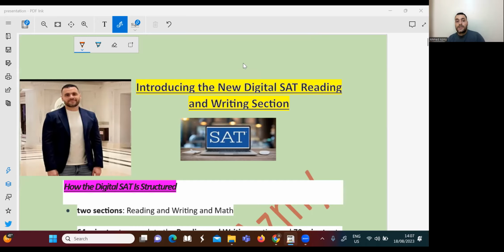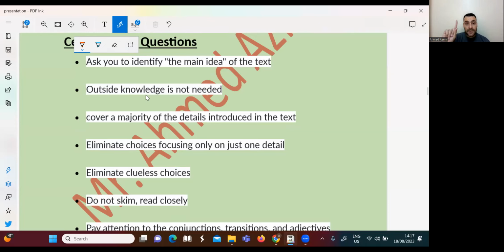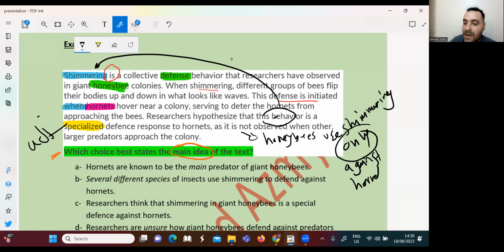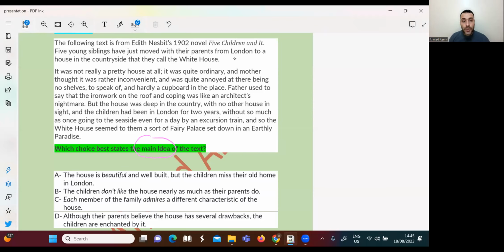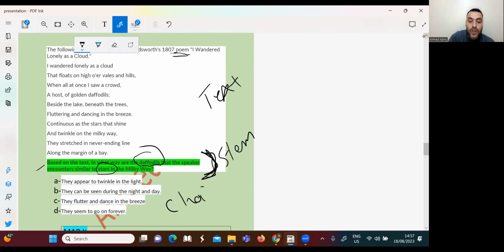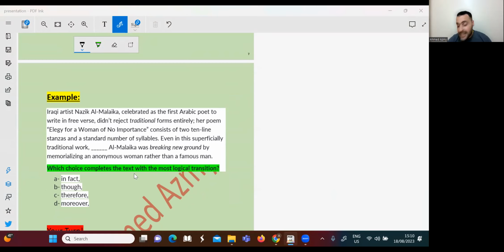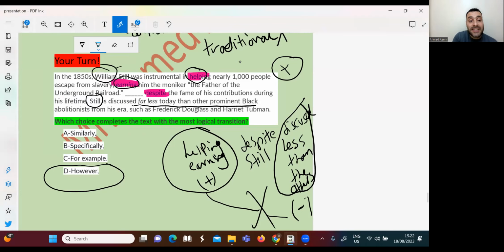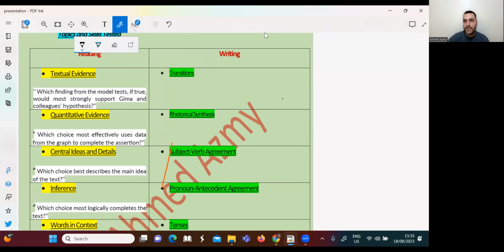Introducing Digital SAT to grade 10